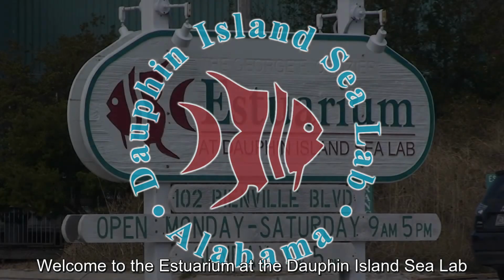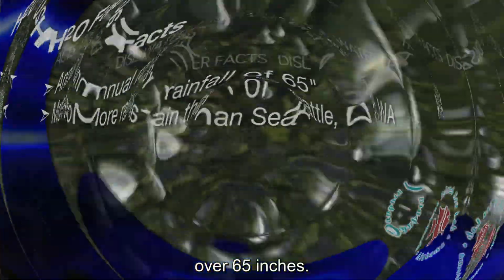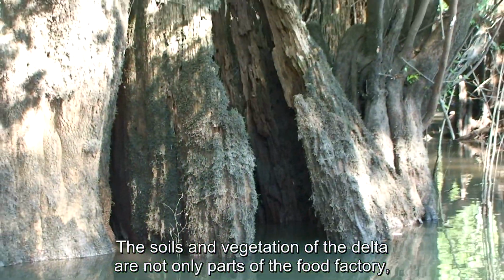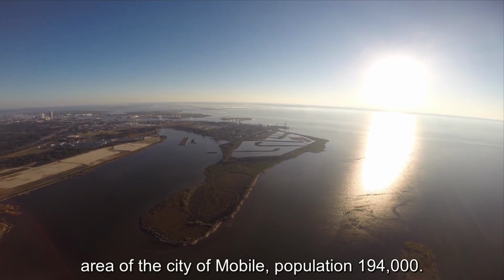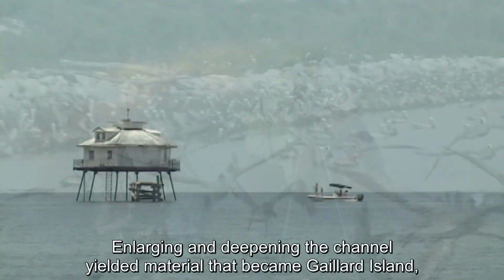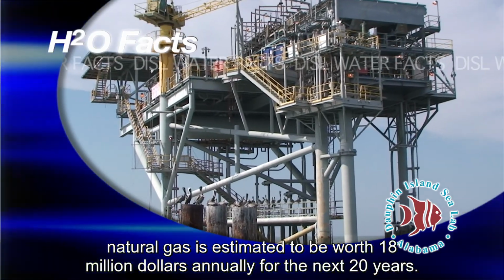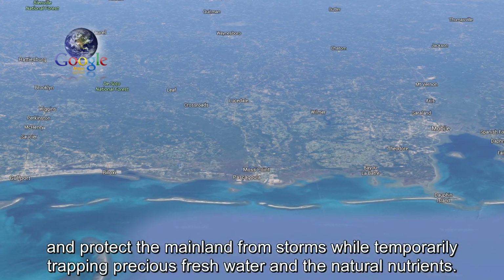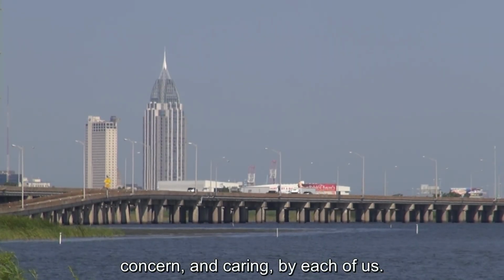World of Water 2015 HD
Education, Estuaries, Dauphin Island Sea Lab, Estuarium, Aquarium